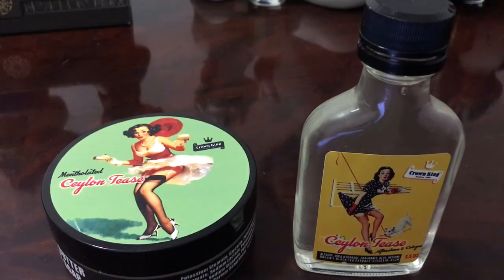(PAA Sponsorship Video # 5 Ceylon Tease) Maximilian Must Know Episode # 665